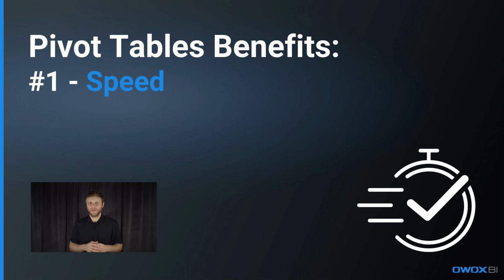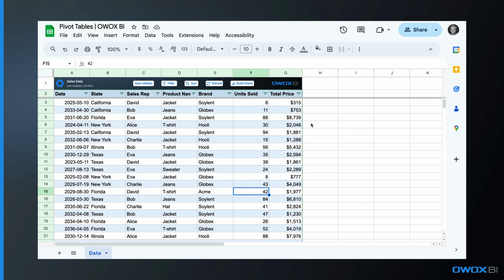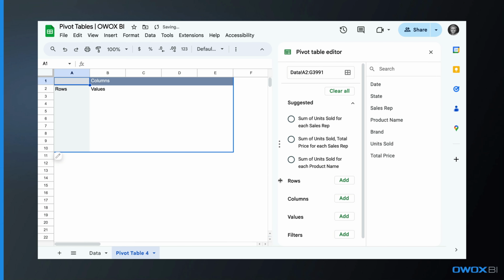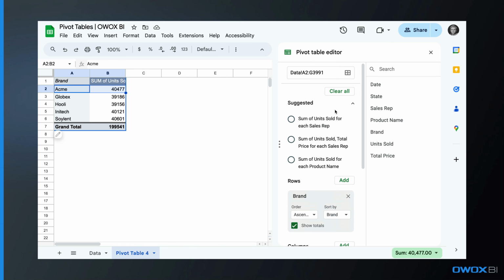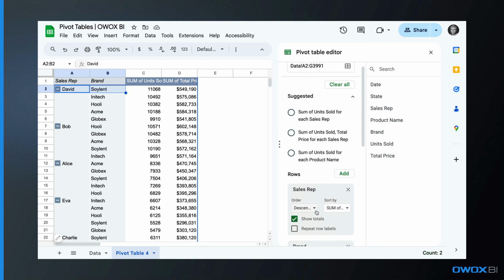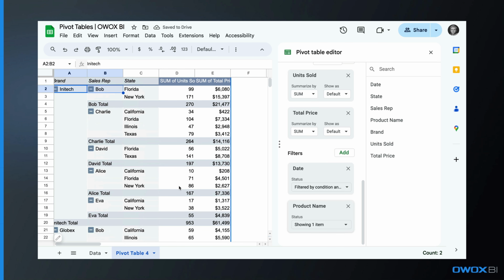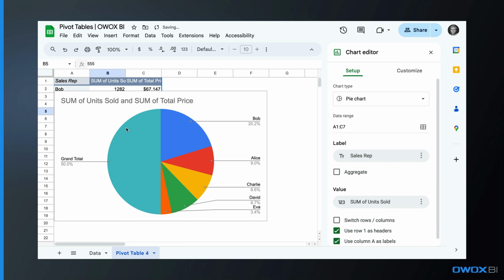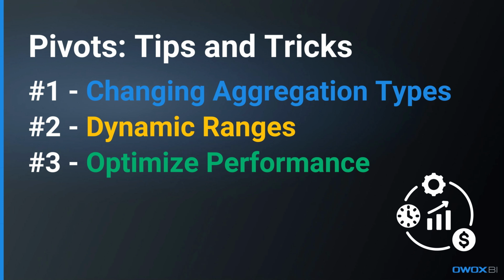Pivot Tables in Google Sheets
🚀 Master Pivot Tables in Google Sheets to Enhance Your Data Analysis!

👥 How to Use VLOOKUP in Google Sheets in 2024
Read this detailed exploration of the VLOOKUP function, helping you understand how to find and retrieve data effectively.

👨‍💻 Today, we dive into pivot tables in Google Sheets, a crucial tool for anyone needing to analyze large tables quickly and efficiently.
This video will guide you through creating and using pivot tables to make your data analysis not only faster but also more intuitive.

In this video, you'll learn:
1) The basics of pivot tables and their benefits for data analysis.
2) Step-by-step instructions on how to create and configure pivot tables in Google Sheets.
3) Practical examples showing how to manipulate data to uncover deep insights.

Timestamps:
00:00 Introduction
01:15 What are Pivot Tables?
01:56 Purpose of Pivot Tables
02:20 Benefits of Pivot Tables
02:56 Functionality of Pivot Tables
03:56 Step-by-Step Pivot Table Creation Guide
04:30 Creating a Pivot Table
05:05 Configuring Pivot Tables
05:56 Using Filters
09:05 Using Calculated Fields
10:05 Visualizing Data with Pivot Charts
11:05 Tip #1: Changing Aggregation Types
11:28 Tip #2: Dynamic Ranges
11:53 Tip #3: Optimizing Performance
12:40 Use Google BigQuery for Data Storage

📊 Pivot tables in Google Sheets are a powerful feature that can drastically improve how you handle and analyze data. Whether you're a business manager, a data analyst, or simply looking to make better data-driven decisions, this video will equip you with the knowledge to use pivot tables effectively.